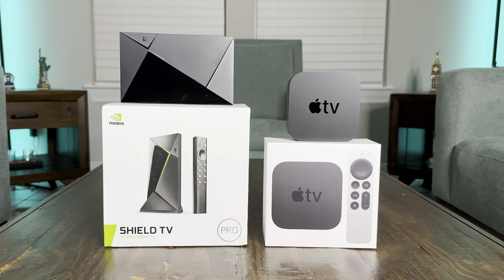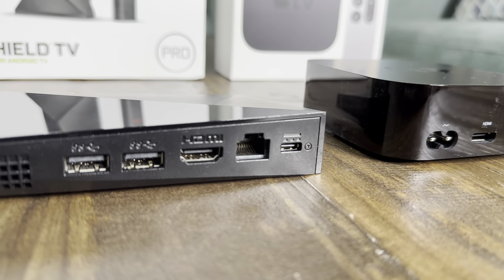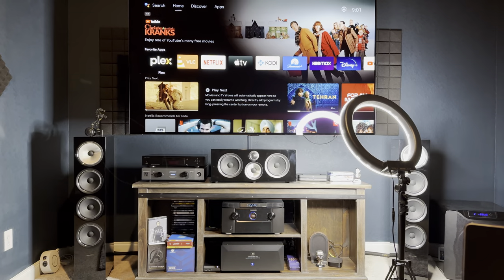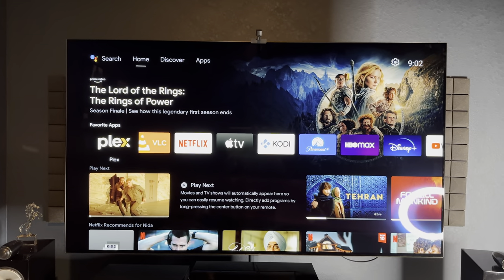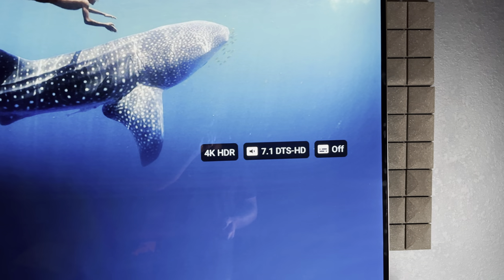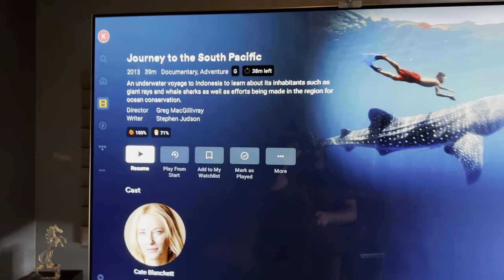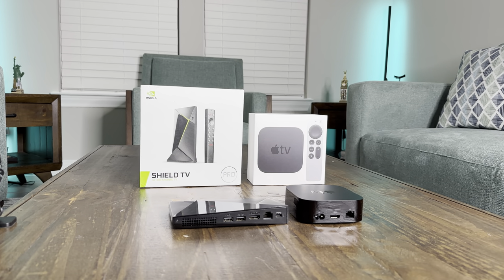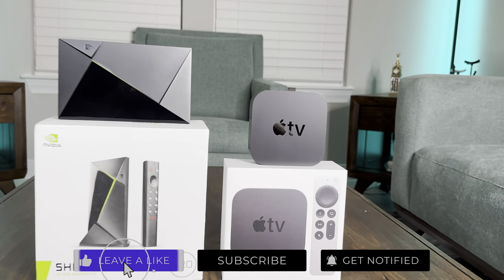Apple TV 4K vs Nvidia Shield TV Pro - Which one SHOULD YOU BUY and WHY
Apple TV 4K vs Nvidia Shield TV 4K - Still worth buying Shield TV Pro or Should buy Apple TV 4K or even better the new Apple TV 4K 2022; this video will help you decide which I use and explain which one should you get depending on your usage.
Apple TV 4K 2022 does not support DTS or DTS X codecs, as well as TrueHD passthrough.
With new Apple TV 4K you will be able to get HDR 10+ if you use Samsung, or Philips TVs which support HDR10+